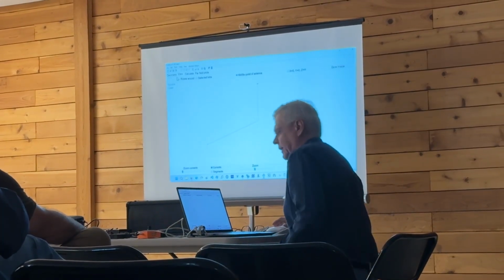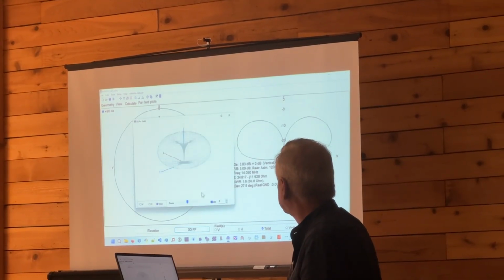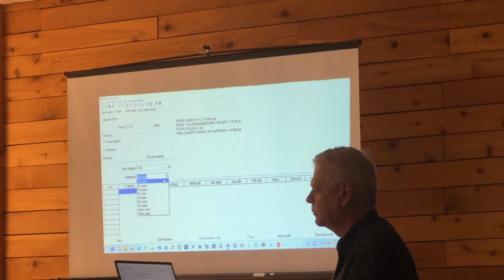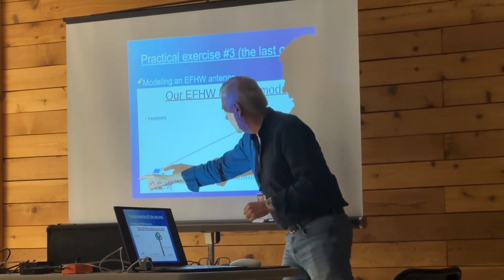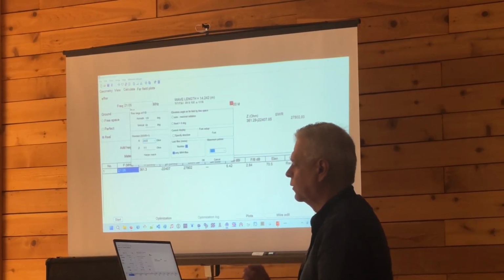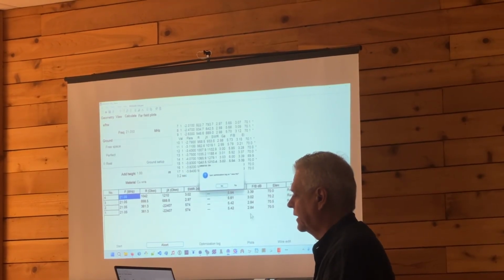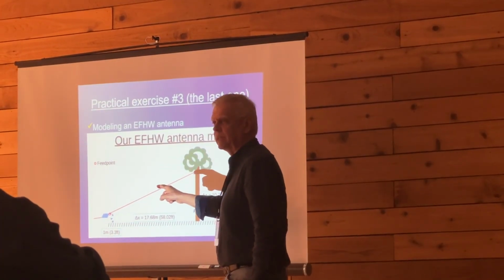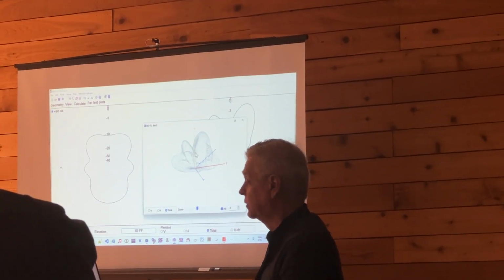Antenna Modeling using MMANA GAL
This is a video recorded by a colleague, Chris AC5CM, of a presentation given during the Greater Houston Hamfest of 2024.  The software used is called MMANA GAL, it's freely available and intuitive to use.  The presentation covers: vertical antenna modeling, horizontal dipole antenna modeling, and EFHW antenna modeling.

Towards the end there's a brief overview of WSPR, the Weak Signal Propagation Reporter program.

00:00 Introduction
00:29 Vertical antenna modeling
07:50 Horizontal dipole antenna modeling
14:45 EFHW antenna modeling
24:26 MMANA GAL model optimization
37:35 WSPR brief overview